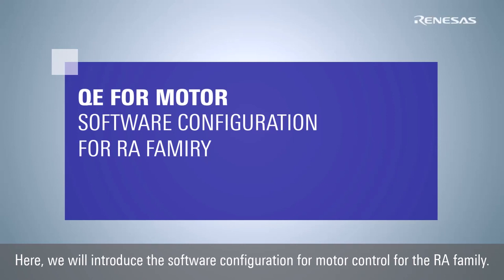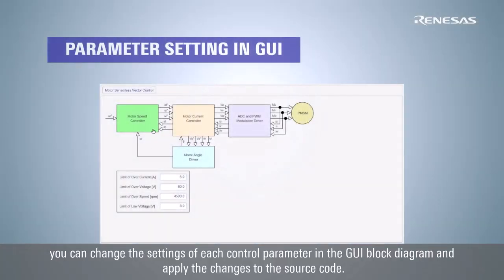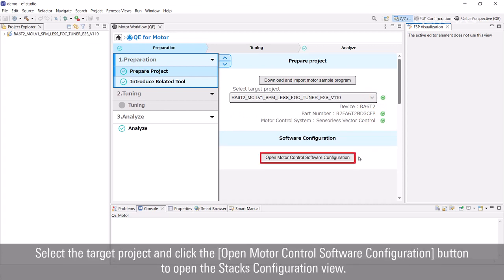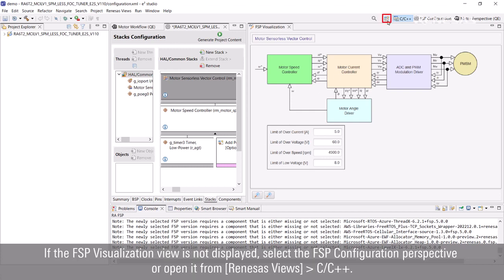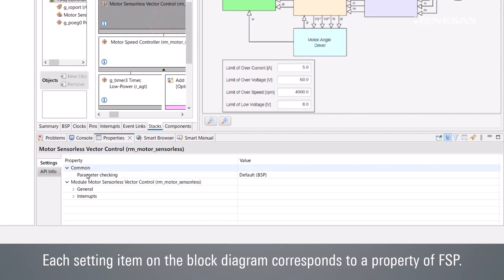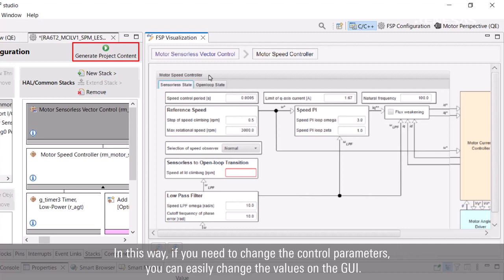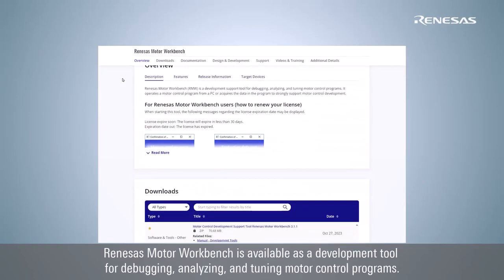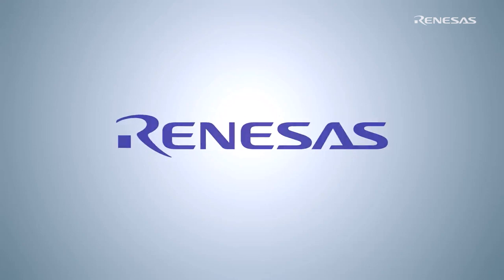QE for Motor Tutorial: Motor Control Software Configuration for RA Family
This video demonstrates how to set the software configuration for motor control for the RA family.